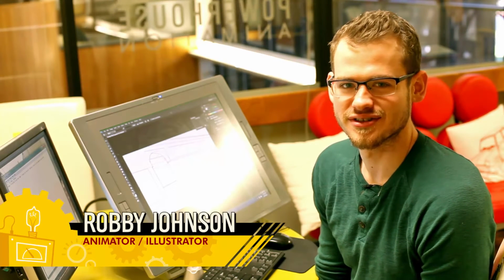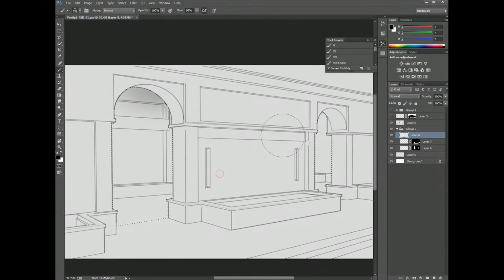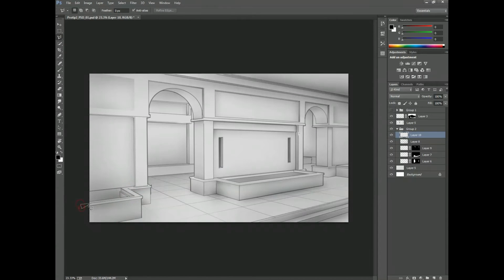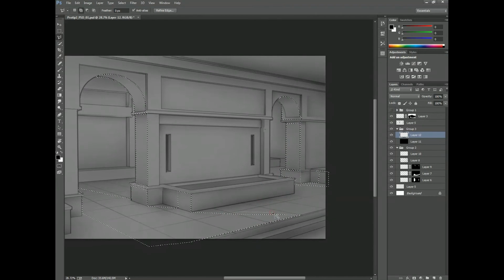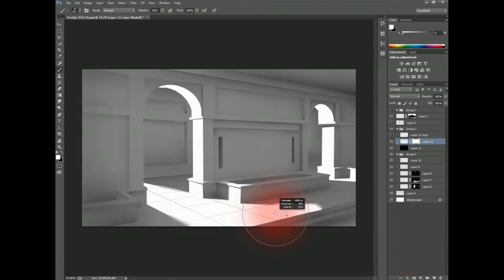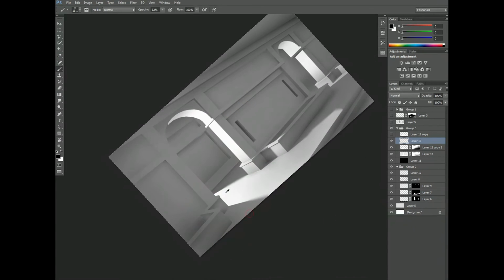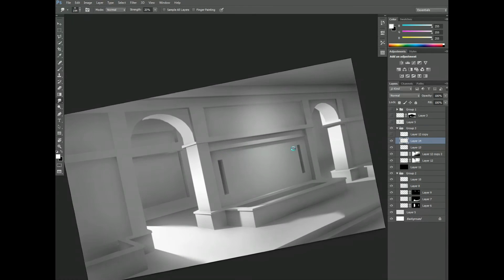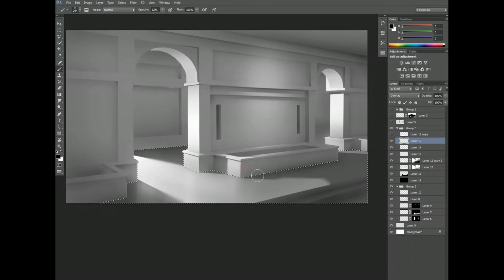PHA ProTip - Digitally Painting Ambient Occlusion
One of our Artists & Illustrators, Robby Johnson, shares his approach to painting ambient occlusion in Photoshop.